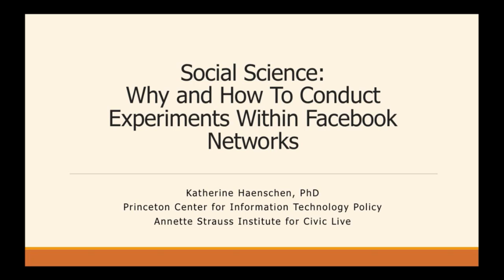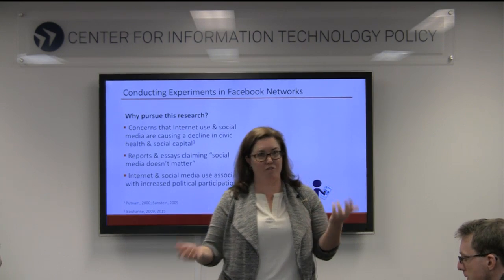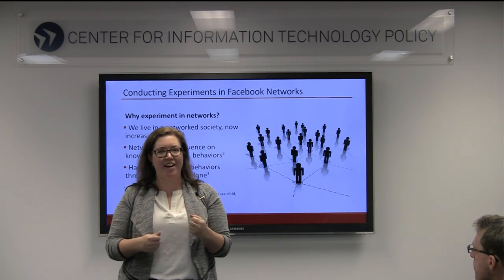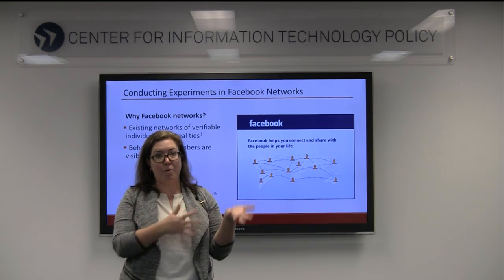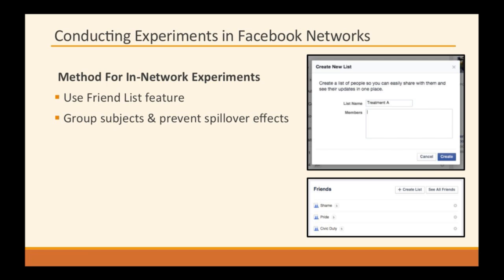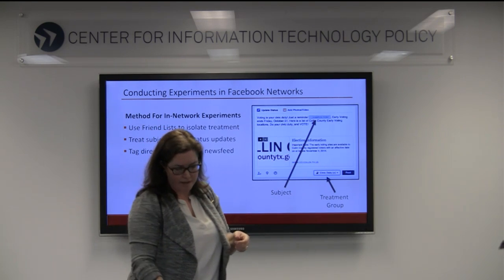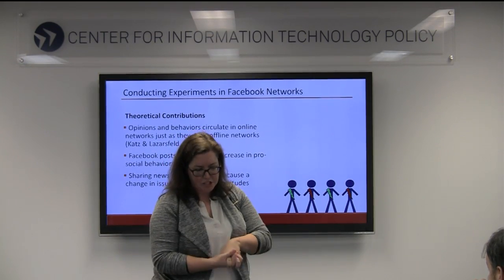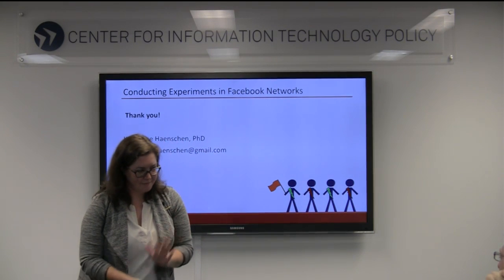Katherine Haenschen - Social Science: Why & How To Conduct Experiments Within Facebook Networks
Designing programmable privacy logic frameworks that correspond to social, ethical, and legal norms has been a fundamentally hard problem. The theory of Contextual integrity (CI) (Nissenbaum 2010) offers a model for conceptualizing privacy that is able to bridge technical design with ethical, legal, and policy approaches. While CI is capable of capturing the various components of contextual privacy in theory, it is challenging to discover and formally express these norms in operational terms. This talk will discuss our work in designing a framework for crowdsourcing privacy norms based on the theory of contextual integrity.